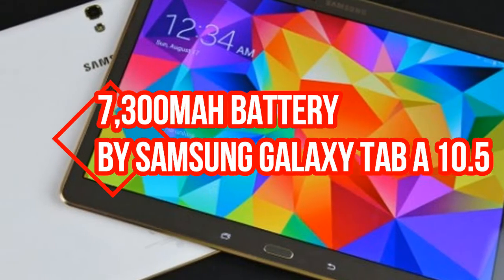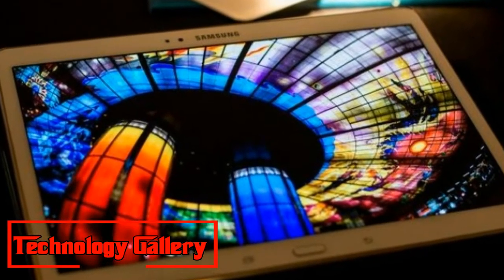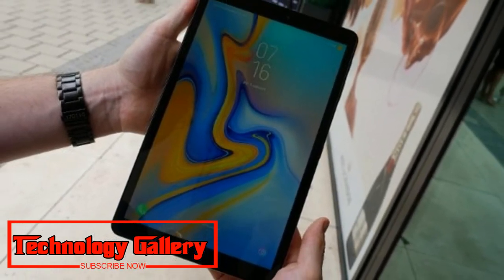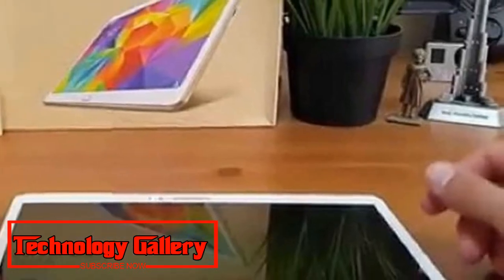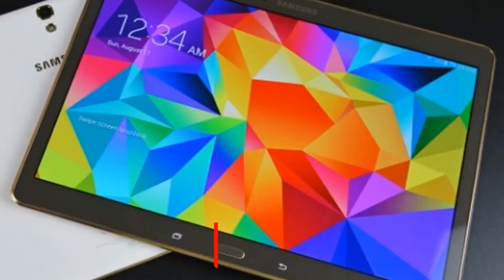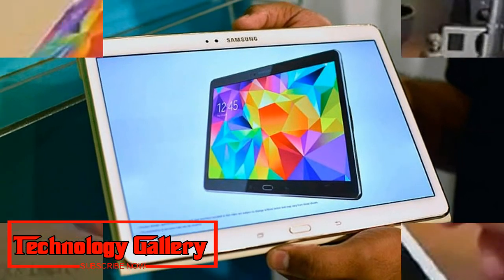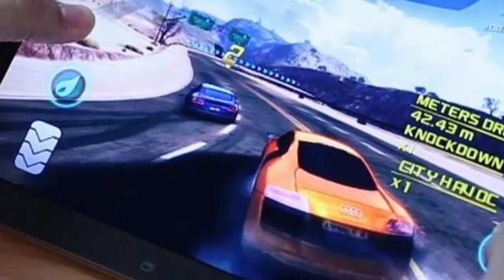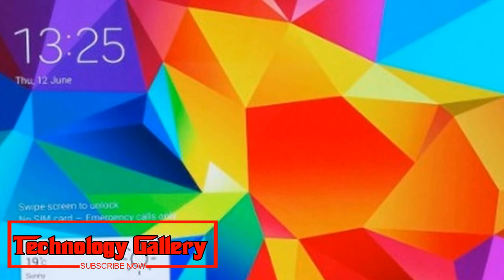Wow !!! 7,300mAh battery by Samsung Galaxy Tab A 10 5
Samsung Galaxy Tab A 10.5 with 7,300mAh battery, Dolby Atmos launched in India: Price, specifications
Samsung Galaxy Tab A 10.5 with Dolby Atmos powered quad speakers, 7,300mAh battery and 4G LTE support launched in India for a price of Rs 29,990.
Samsung propelled its most recent tablet, Samsung Galaxy Tab A 10.5 in India. As the name proposes, the Galaxy Tab A highlights a 10.5-inch show with 16:10 perspective proportion. The new Galaxy Tab has been propelled in India at a cost of Rs 29,990 and it will be accessible for buy from August 13 by means of Samsung Online Shop and e-retail stage, Flipkart. It will be accessible on driving disconnected stores too. Shoppers can pre-book the tablet on Flipkart beginning August 9.
Samsung Galaxy Tab A packs a moment Jio cashback offer of Rs 2,750 on Rs 198 and Rs 299 energize plans. What's more, customers will likewise 2x information benefits on each energize for the following 4 revives.
Samsung Galaxy Tab A 10
Samsung Galaxy Tab A 10 inch review
Samsung Galaxy Tab A 10 with s pen
Samsung Galaxy Tab A 10 review
Samsung Galaxy Tab A pro 10
The key feature of the Galaxy Tab A 10.5 is quad speakers controlled by Dolby Atmos that convey 3D immersive sound understanding and a major 7,300mAh battery which is guaranteed to present to 14.5 long periods of video playback. To the extent the particulars are concerned, the new Galaxy Tab A 10.5 highlights a 10.5-inch TFT LCD show with 1920 x 1200 pixel determination. It runs Android 8.1 Oreo with Samsung Experience UI skin layered to finish everything. Fueling the tablet is an octa-center Qualcomm Snapdragon 450 processor combined with 3GB RAM. It accompanies 32GB locally available capacity which is further expandable up to 400GB utilizing microSD card. Samsung Galaxy Tab A 10.5 games a 8MP self-adjust camera at the back with LED streak module and a 5MP camera in advance.
The tablet comes pre-stacked with highlights for kids also like Kids Mode, Kids Browser, Galaxy Apps for Kids, alongside eight tyke agreeable applications. Also, it accompanies Multi-User mode that empowers clients to make a different record for their kid. The Galaxy Tab A 10.5 comes pre-stacked with Samsung's SmartThings application that enables one to control home machines and screen brilliant homes. The tablet incorporates 4G LTE, Wi-Fi 802.11 a/b/g/n/air conditioning, Wi-Fi Direct, Bluetooth v4.2, GPS+GLONASS, and USB Type-C port under its network suite. Remarkably, Samsung has brought just the 4G demonstrate in India. Sensors on board incorporate accelerometer, spinner, compass, lobby sensor and RGB.
"System Tab A 10.5'' is Samsung's most recent expansion to the tablet line-up and accompanies abilities that make life less demanding and all the more engaging for the entire family. Including a revived plan, bigger show, more slender bezels, quad speakers with Dolby Atmos and improved 7300mAh battery, Galaxy Tab A 10.5" makes it a total family excitement gadget," stated, Aditya Babbar, General Manager, Samsung India.